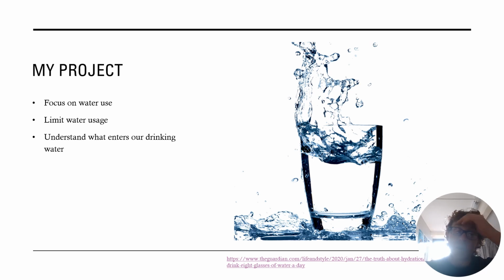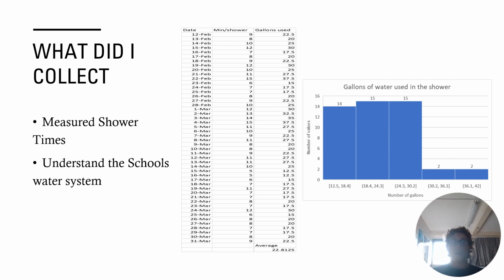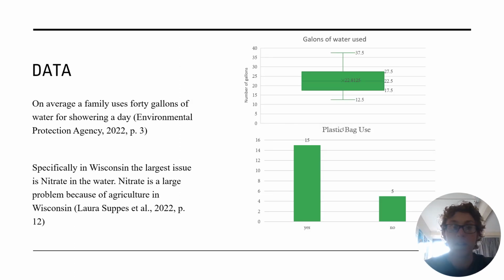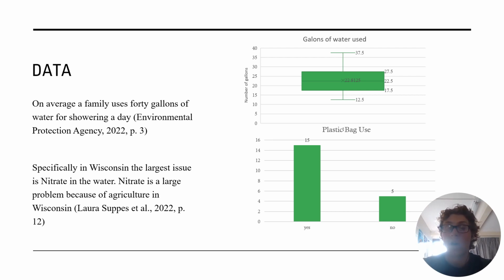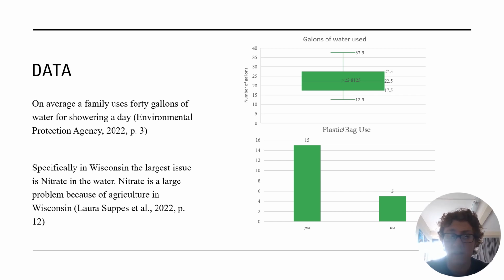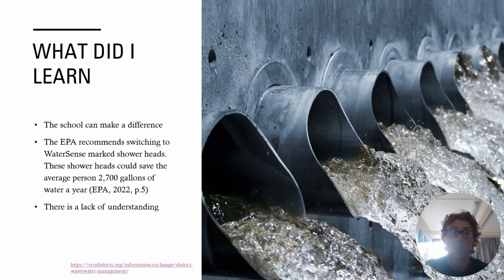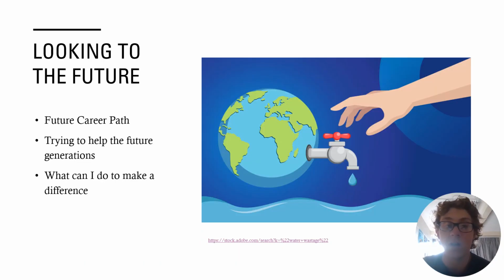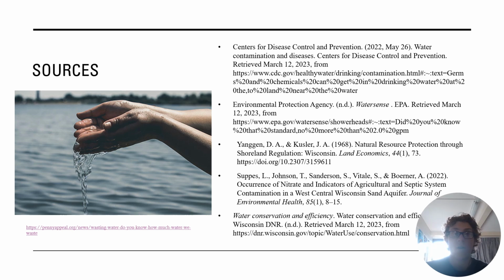Environmental Geology - Clean Water and Sanitation